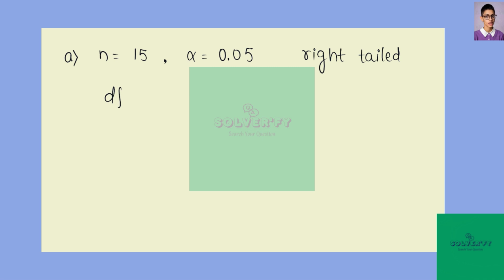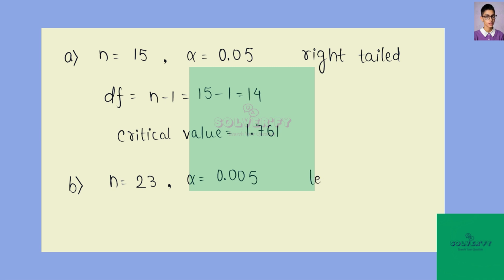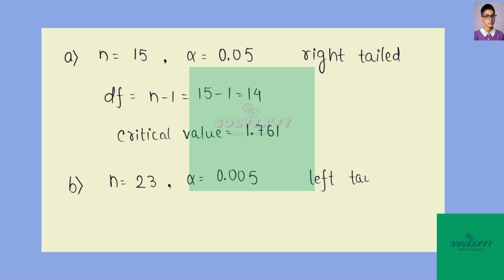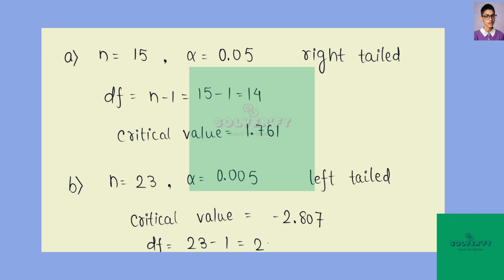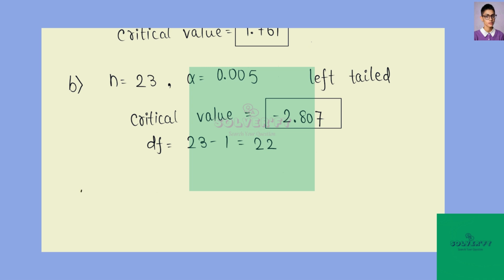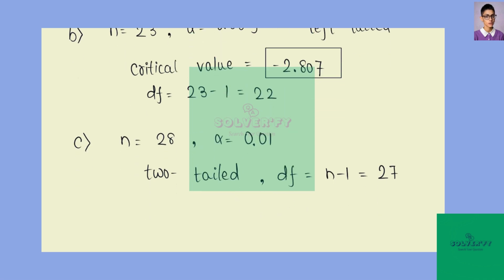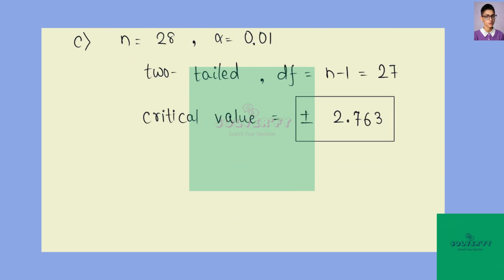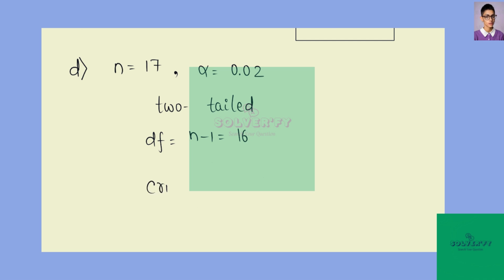Find the critical value (or values) for the test for each. a. right-tailed b. left-tailed c. two-tai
Find the critical value (or values) for the test for each. a. right-tailed b. left-tailed c. two-tailed d. two-tailed